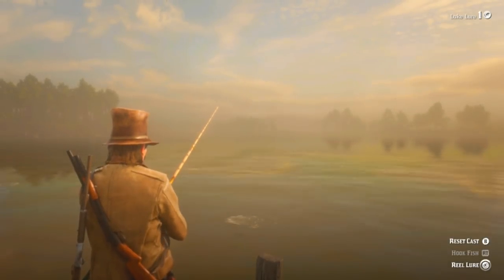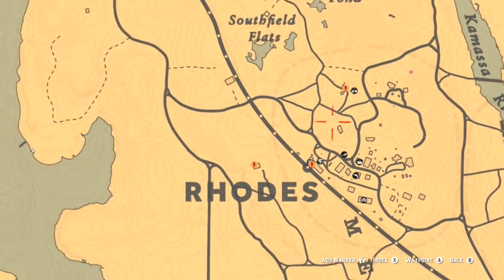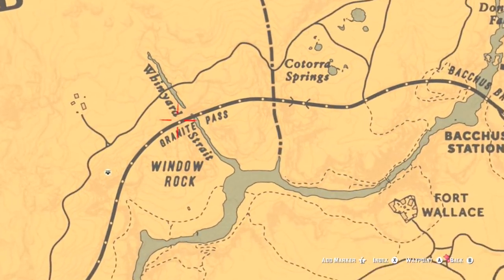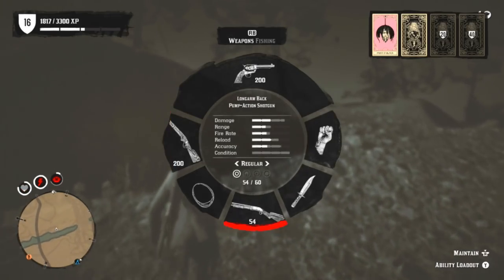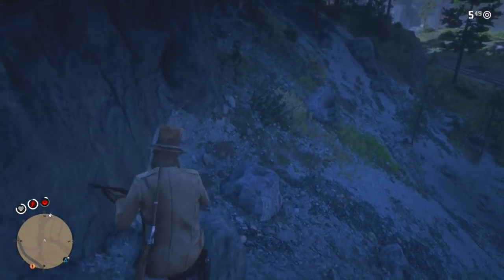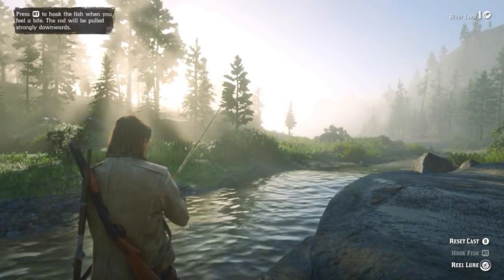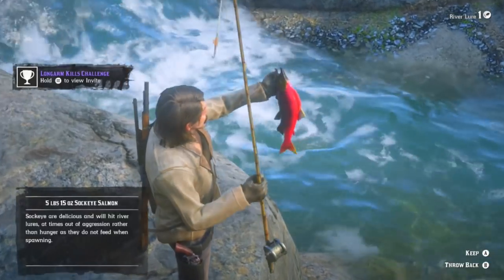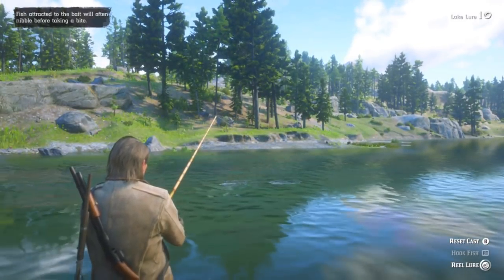BEST SPOTS TO FISH IN RED DEAD REDEMPTION 2 ONLINE | RDR2 Best Spots to Make Money!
Make sure you click the notification 🔔 to know when my Red Dead Redemption 2 videos go live! Also make sure you thumbs up all READ DEAD 2 content! Love D4!

More Tips and Tricks SOON!